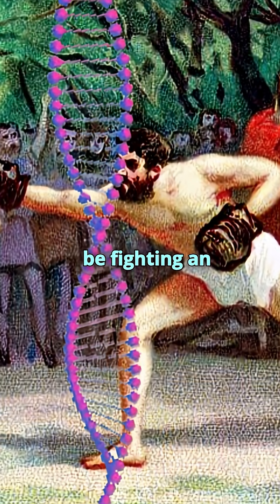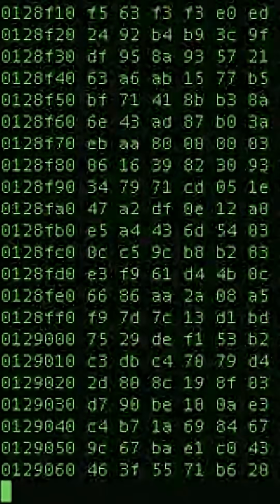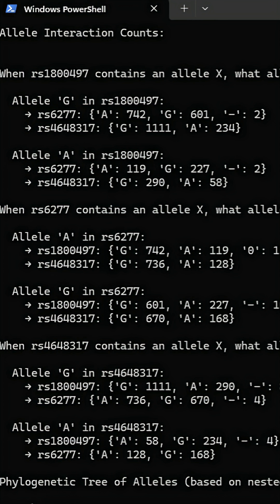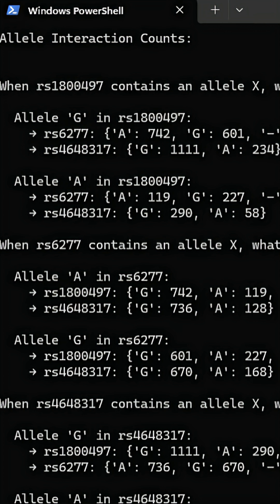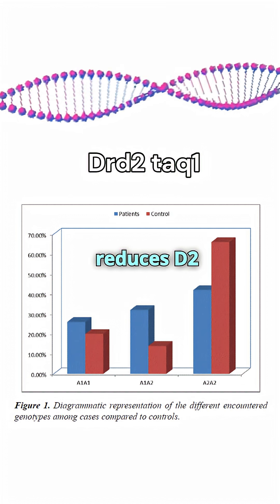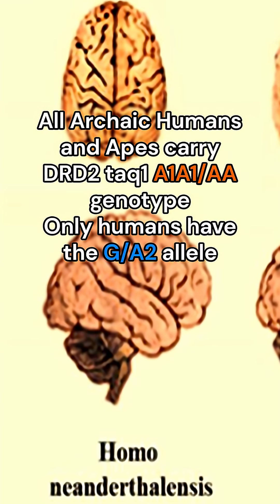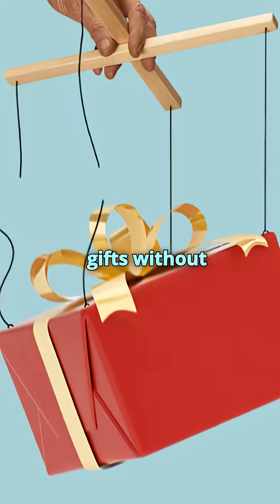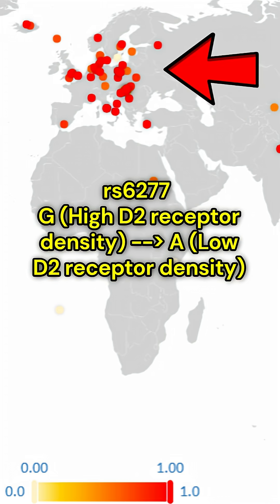How Evolution Corrects Its Mistakes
I analyzed genetic data from 592 people and found something wild: a dopamine-related gene (DRD2 Taq1 A1) that reduces brain receptor sites often co-occurs with another gene (DRD2 Pro319Pro G) that increases them.

The A2 allele in Taq1 likely came first in human evolution, boosting receptor levels, but possibly increasing the risk for psychosis. Then came a mutation in Pro319Pro that may have evolved to dial things back.

Nature tweaking its own code? Looks like it.